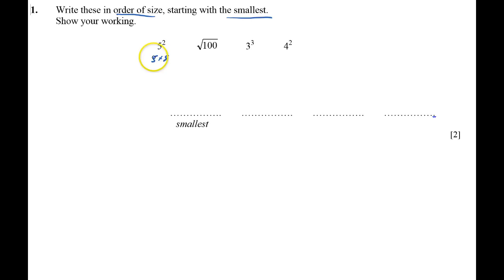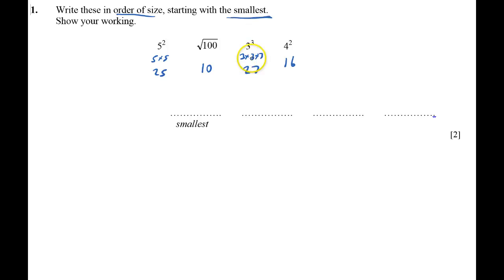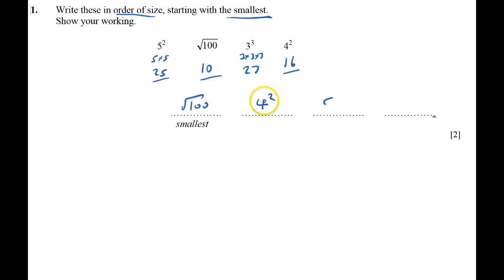Powers, indices and standard form Q1